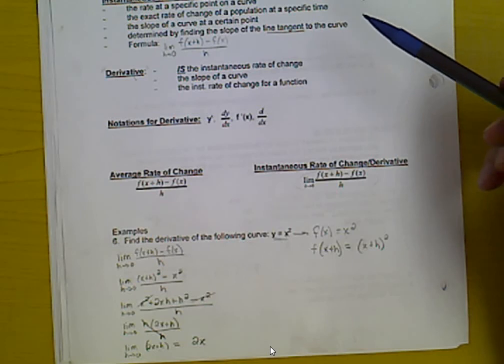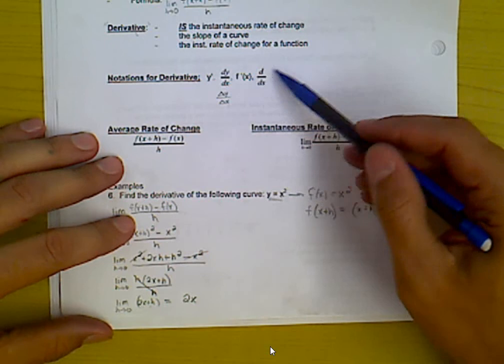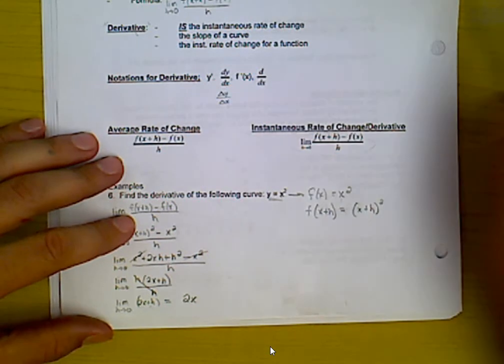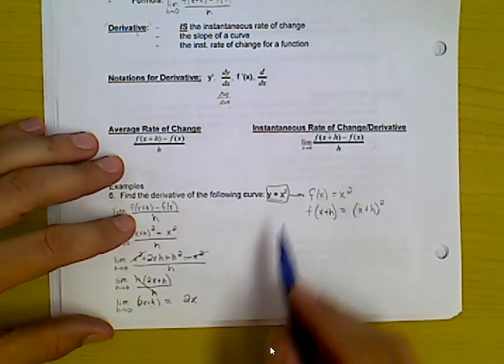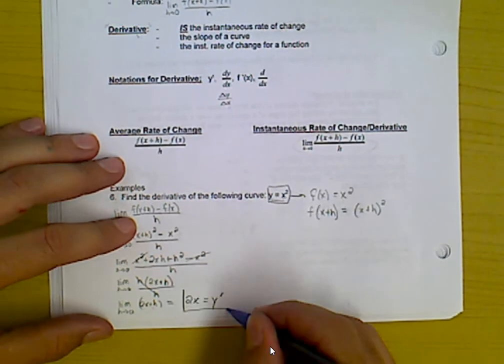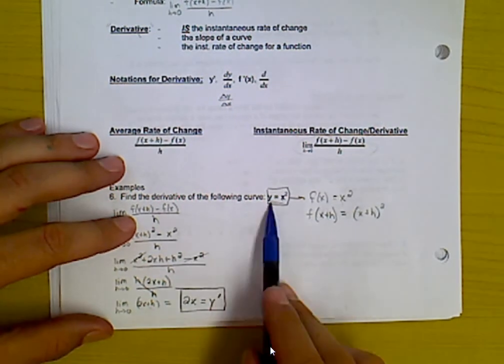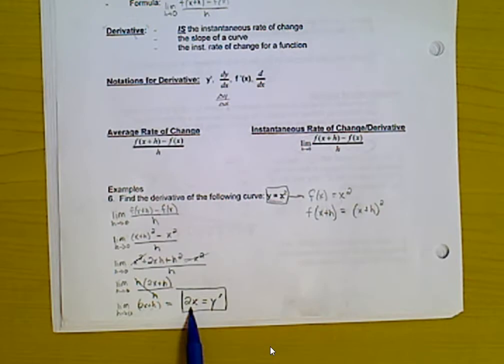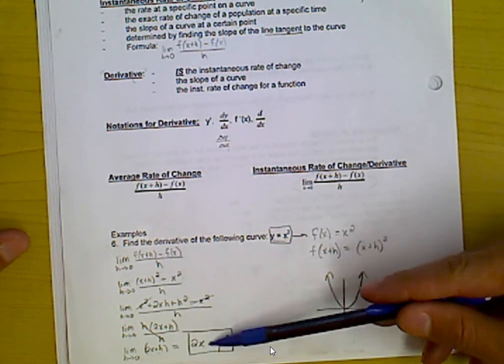2 4 Slopes and Derivatives2